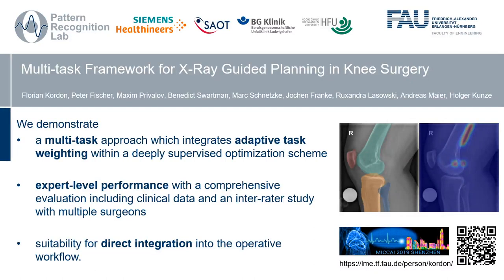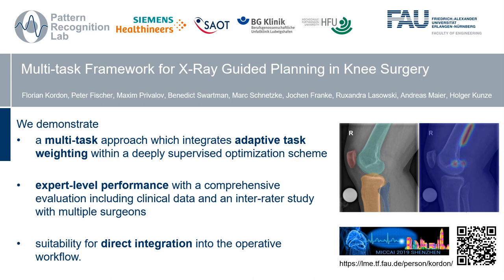Multi-Task Framework for X-Ray Guided Planning in Knee Surgery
X-ray imaging is frequently used to facilitate planning and operative guidance for surgical interventions. By capturing patient-specific information prior to and during the procedure, such image-based tools benefit a more reliable and minimally invasive workflow at reduced risk for the patient. To this end, typical assessment involves geometric measurements of patient anatomy, verification of correct positioning of surgical tools and implants, as well as navigational guidance with help of anatomical landmarks and bone morphology.